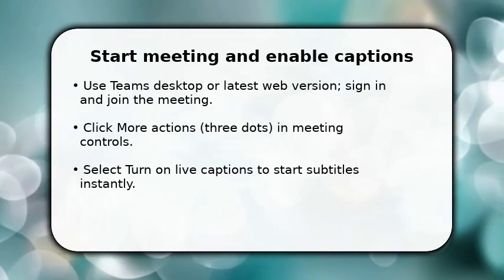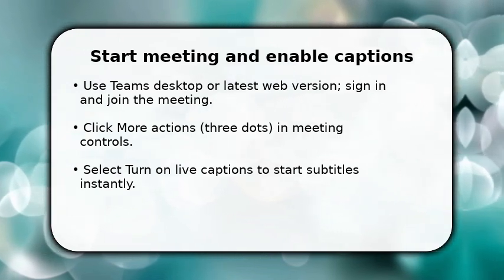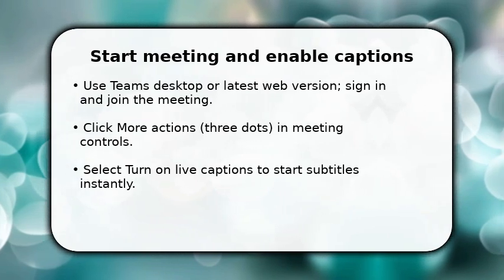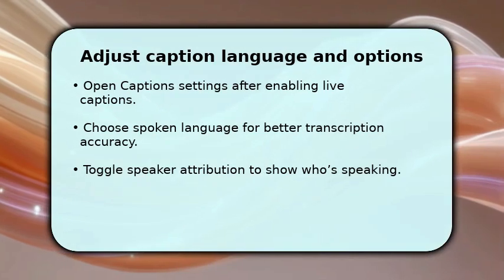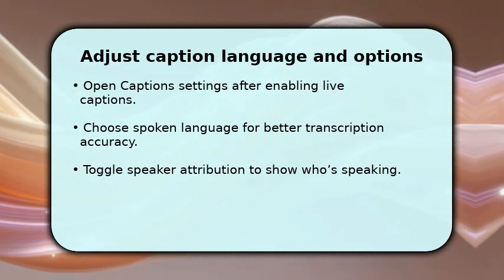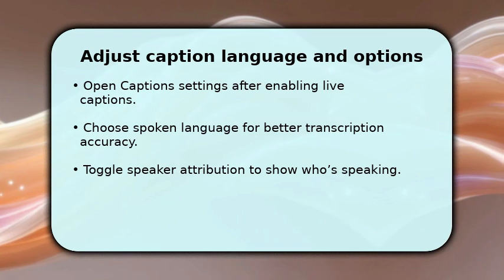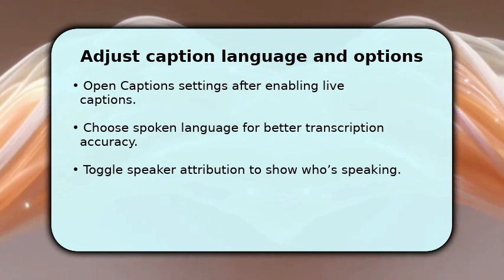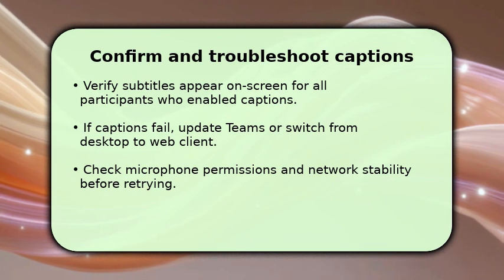How to Get Subtitles on Microsoft Teams (only Way)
Discover the definitive guide on adding subtitles to Microsoft Teams for enhanced video conferencing experiences. This tutorial covers essential steps, including downloading subtitle files and integrating them into your meetings.